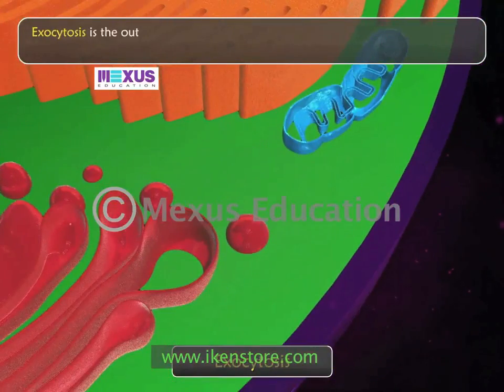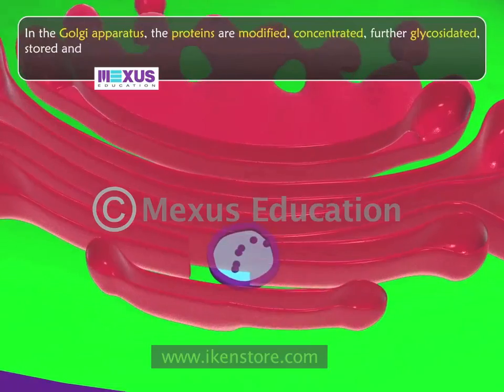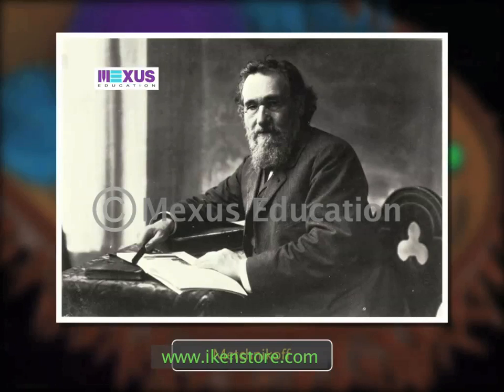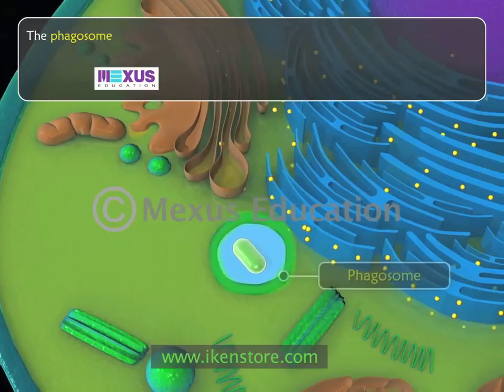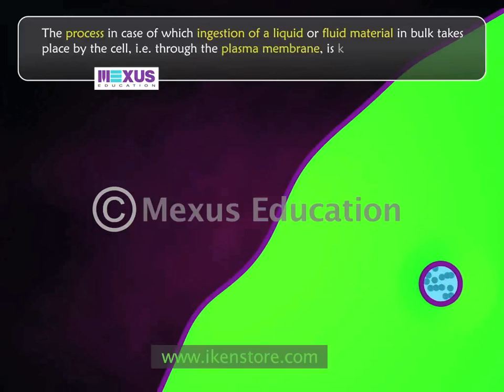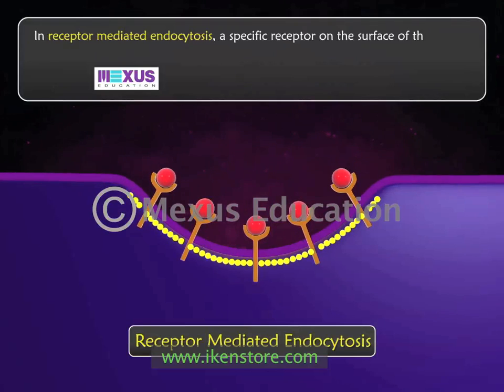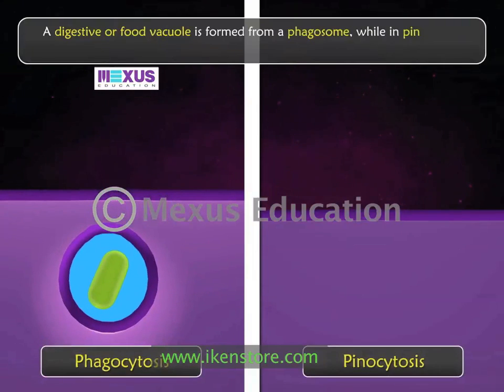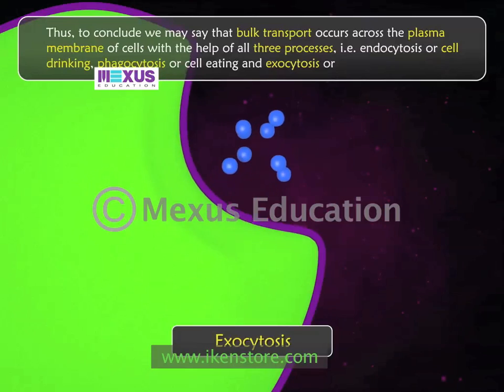Bulk Transport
This video explains about the process of bulk transport through the plasma membrane through various processes such as - endocytosis, phagocytosis and exocytosis.